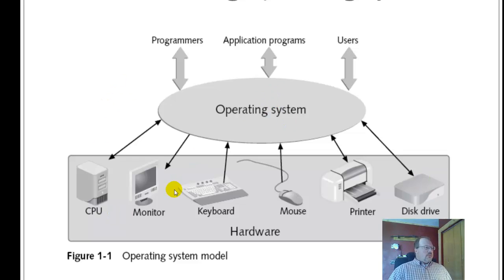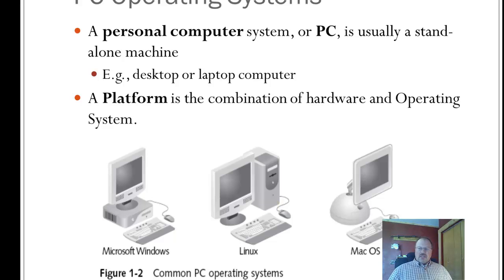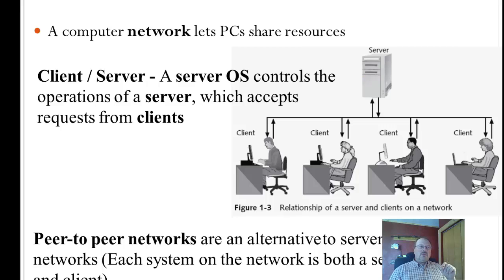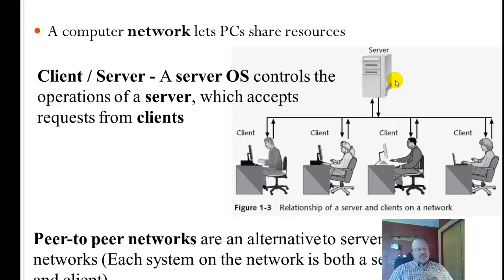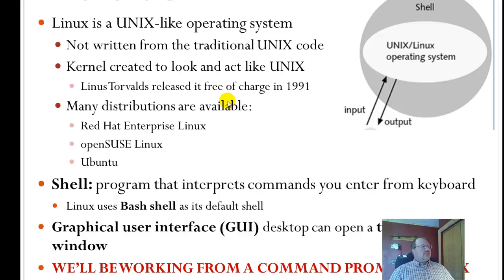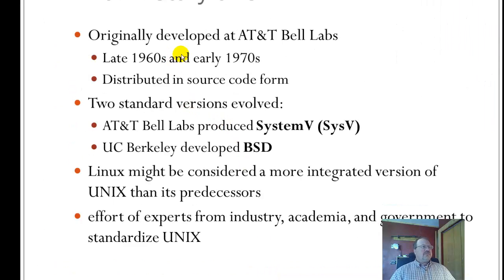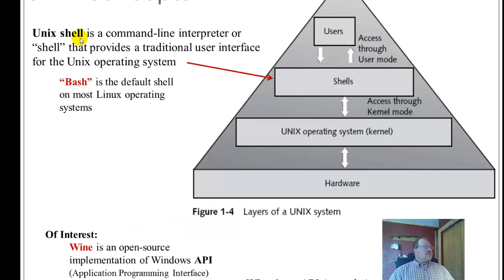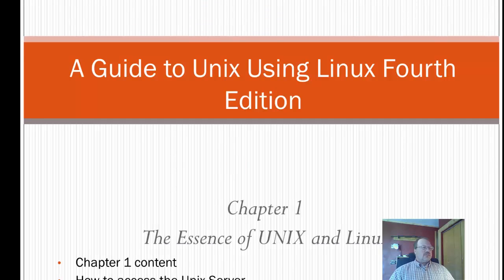ITS 224 Linux History and Overview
ITS 224 ch 1 - Linux History and Overview